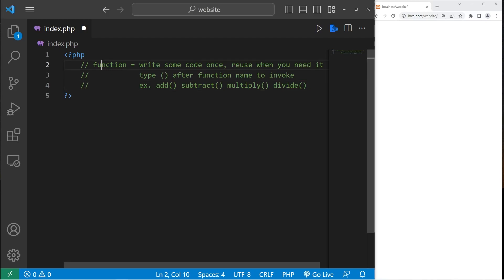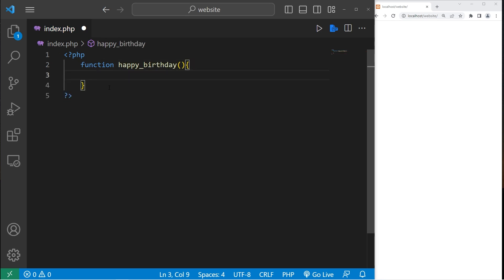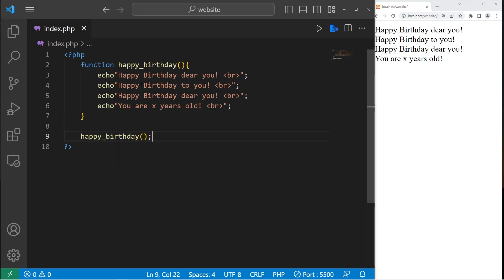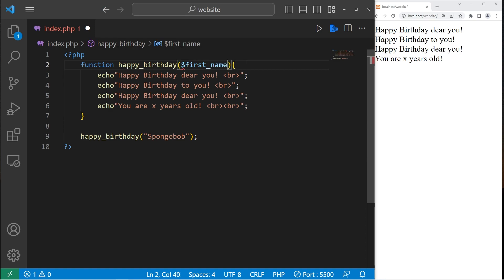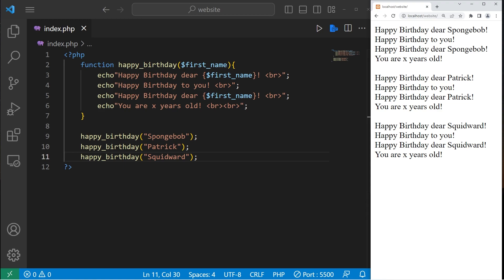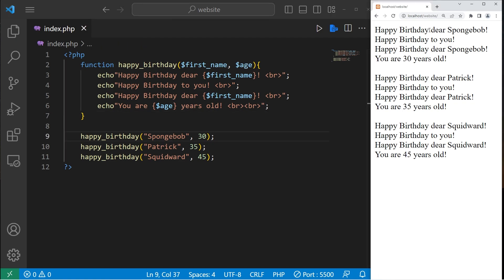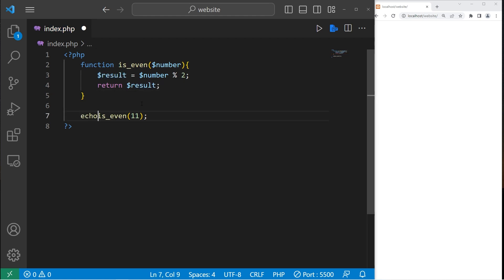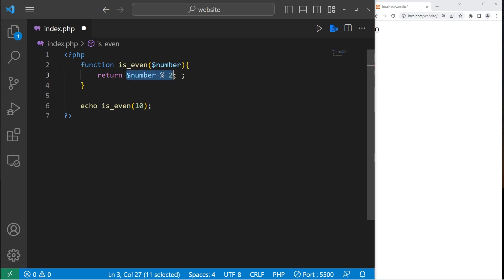PHP functions explained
00:00:00 introduction
00:00:36 declare a fucntion
00:02:13 arguments
00:04:29 return
00:06:17 exercise
00:07:36 strict data types
00:08:28 conclusion